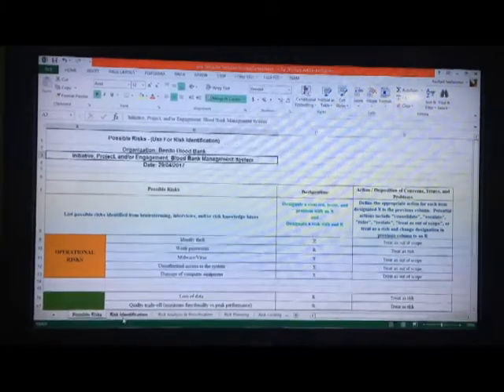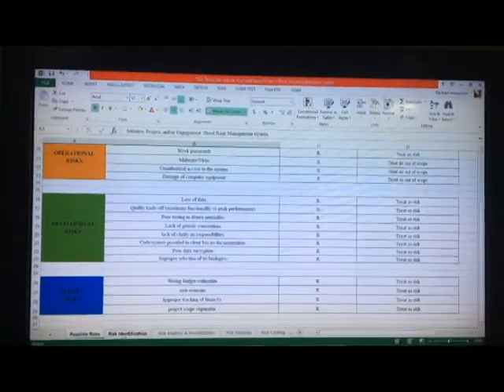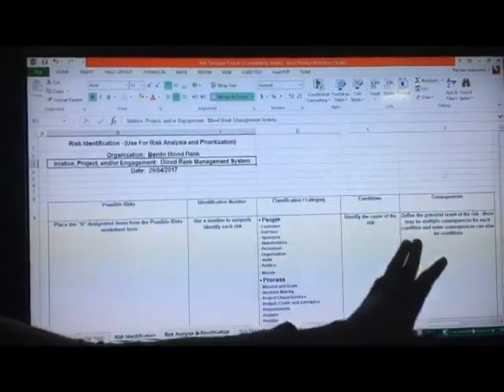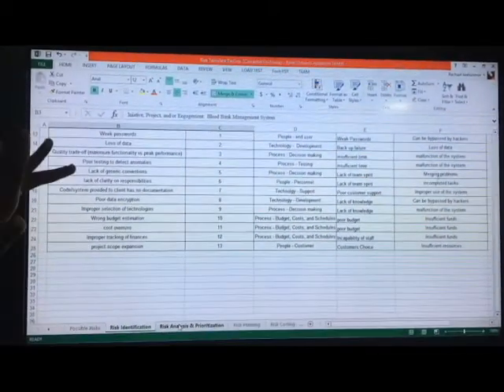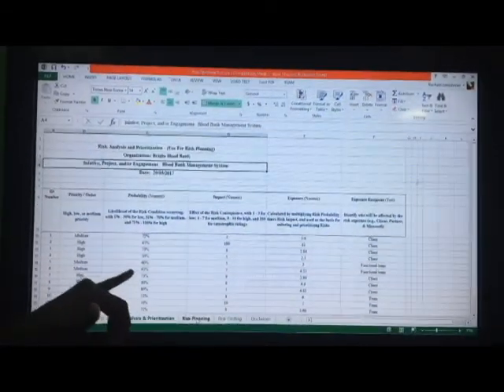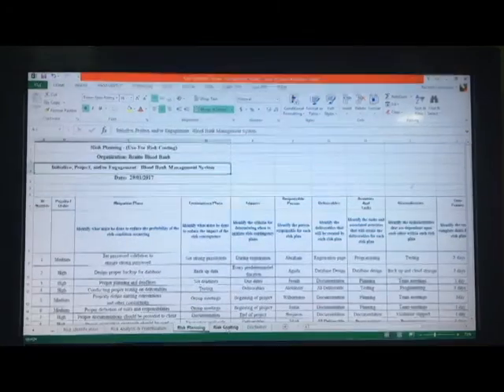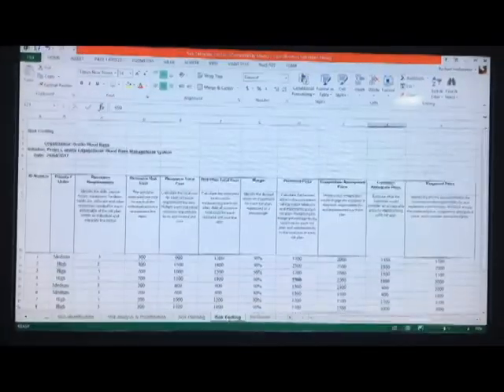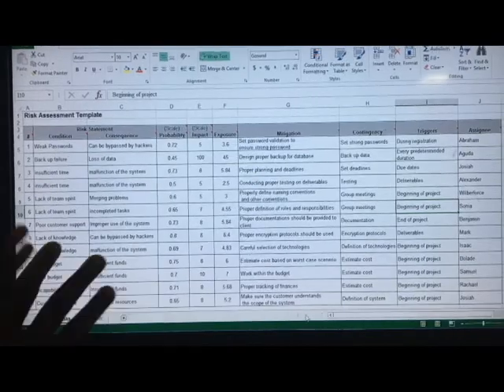Rachael Iwelunmor - Management team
Name:  Rachael Iwelunmor
ID: 01980113
Team: management team